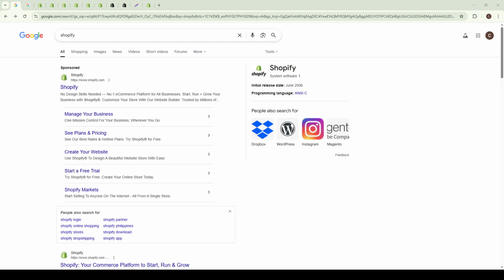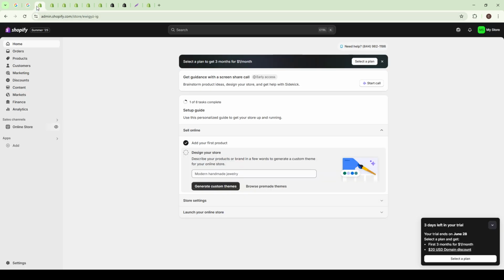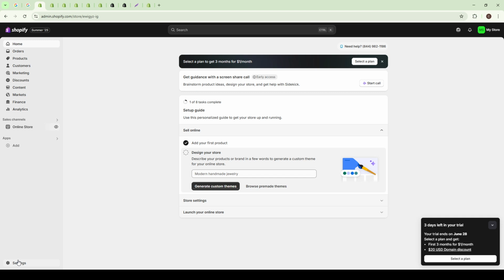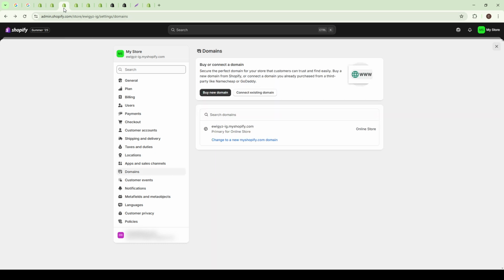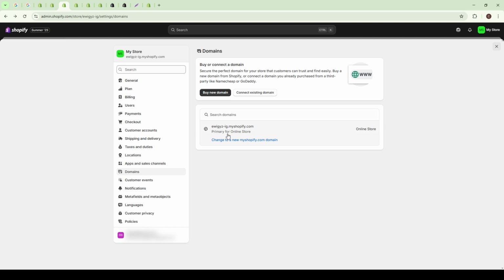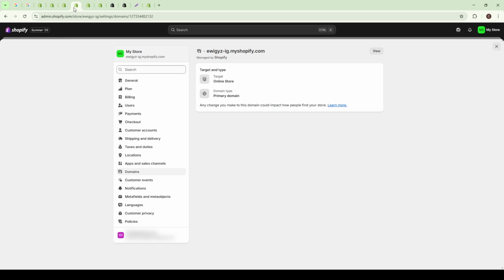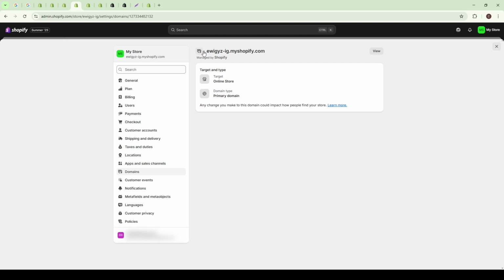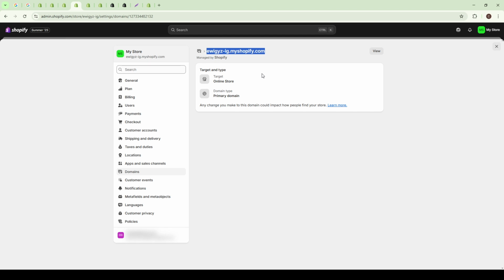How to Share Your Shopify Store Link [2026 Full Guide]